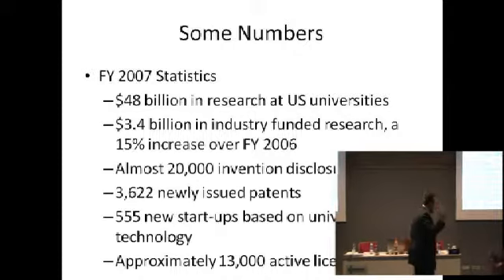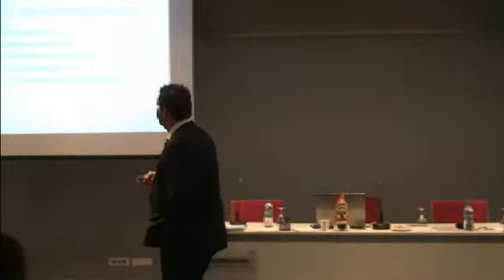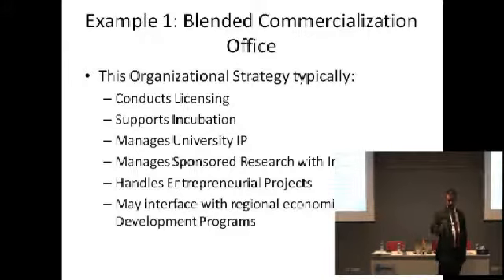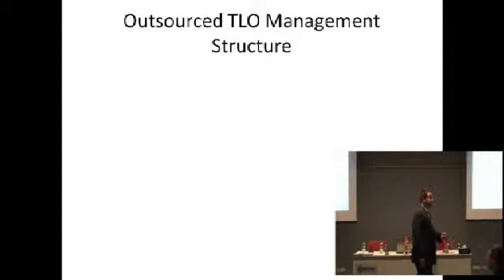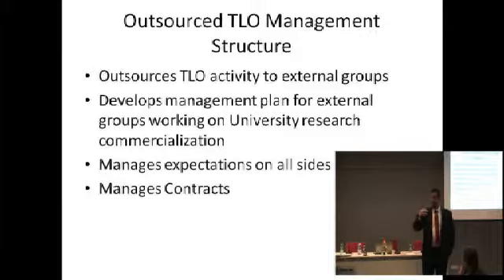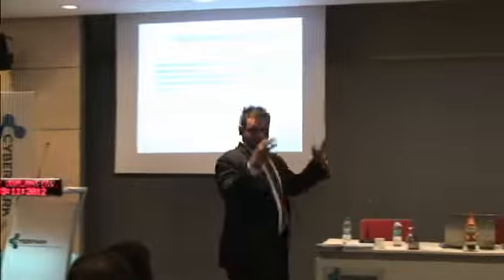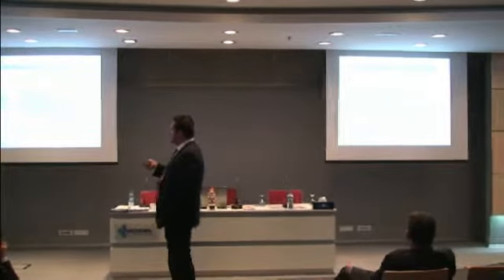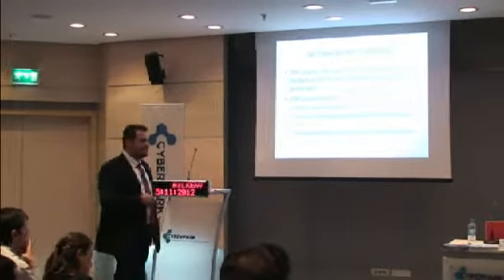Sn. Heath Naquin'in Teknoloji Ticarileştirme Programları Hakkındaki Sunusu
UTTP Uygulamalı Teknoloji Ticarileştirme Programı Açılış Toplantısında Sn.Heath Naquin tarafından gerçekleştirilen teknoloji ticarileştirme uygulamaları hakkında ABD ve dünyadan çeşitli örneklerin anlatıldığı sunu